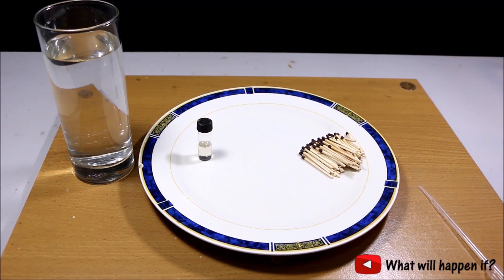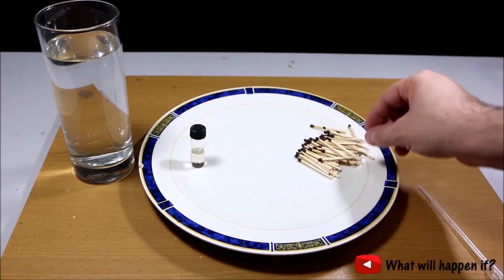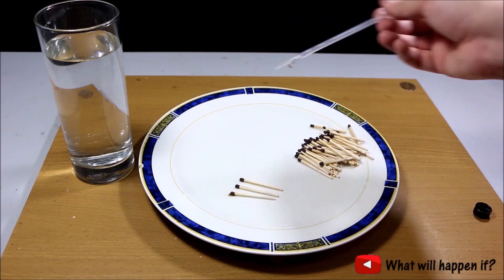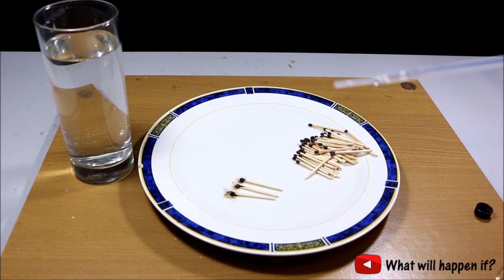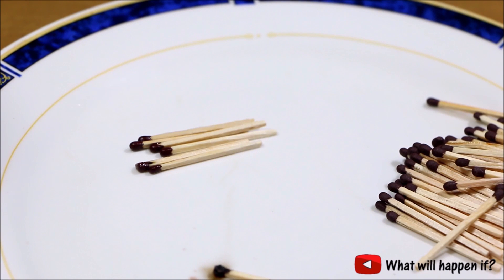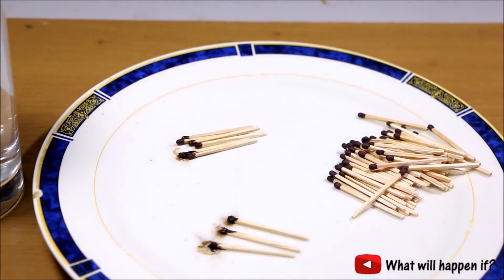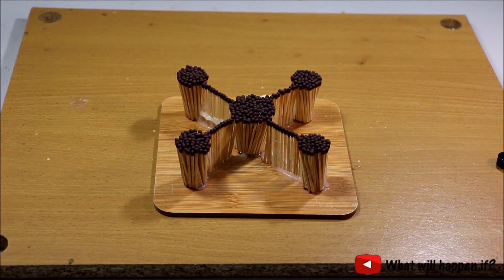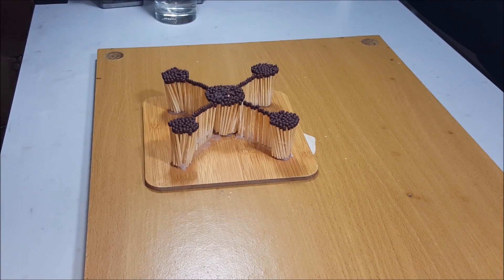Sulfuric Acid and Match Reaction | NurdRage Collaboration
To the best of my knowledge, no one has ever show the reaction of sulfuric acid and match to the date, I also discover it suddenly!

Please don't forget to give this video a 'thumbs-up' if you enjoyed it. Thank you very much!

Put your ideas in the comments what you want to see next happen!

WARNING* For your safety, kindly do not try to do ANYTHING you watch on this channel at your place!